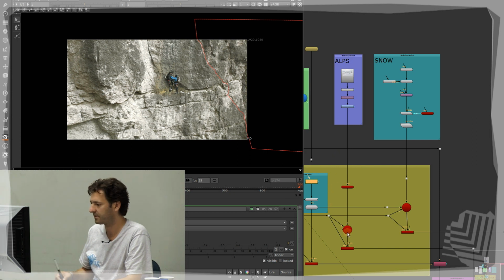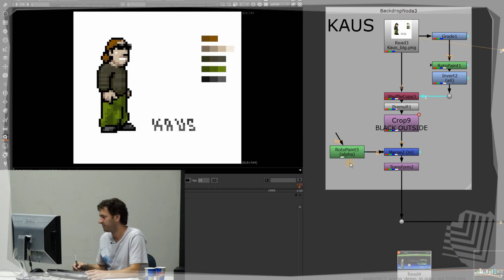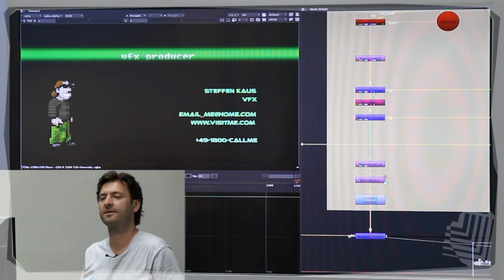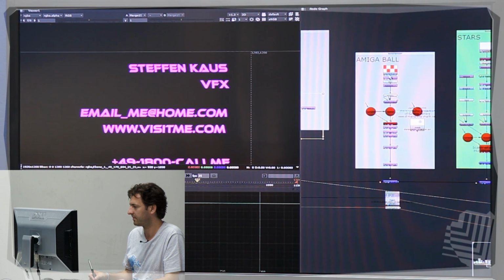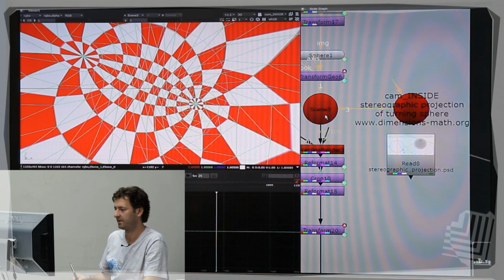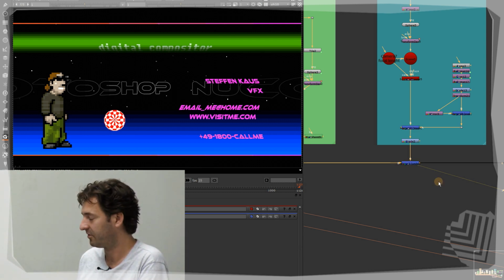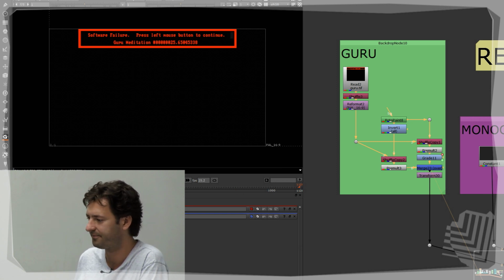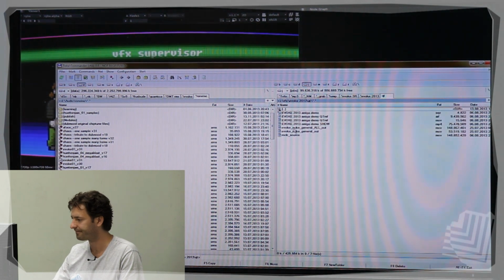Evoke 2013 Seminar: Steffen Kaus - Amiga Demo Style GFX Without Coding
A quick walkthrough in re-creating the look of old school realtime GFX with the techniques of modern VISUAL EFFECTS SOFTWARE.
I would like to show a "reverse-engineering approach" to an amiga bootblock demo by using the film-compositing software Nuke. Nuke can be called first-choice in the VFX industry today.
But to get the style of the old days, you sometimes have to take a long way round:
A lot of elements (like a simple copper-bar) need to run through 3d space to achieve the desired effect, and have to be rendered back to low-res RGB to look crappy enough
This is a completely different approach to creating a "demo" - NO CODE, JUST NODES
And yes - it definitely lacks realtime :)